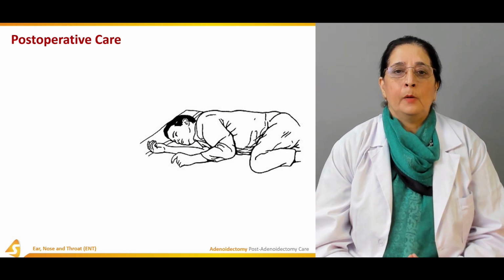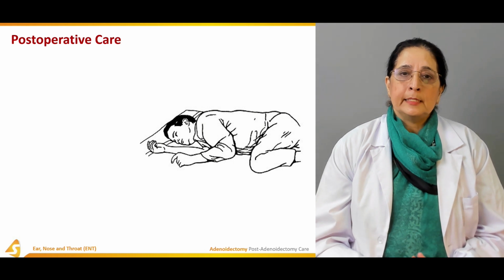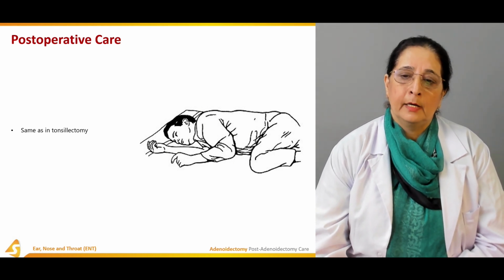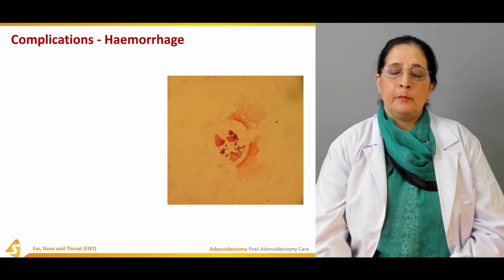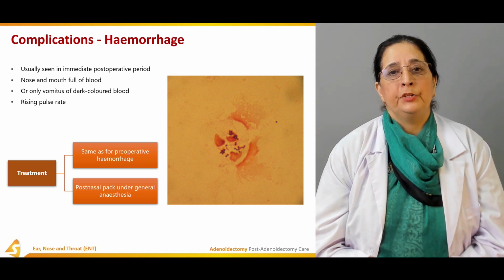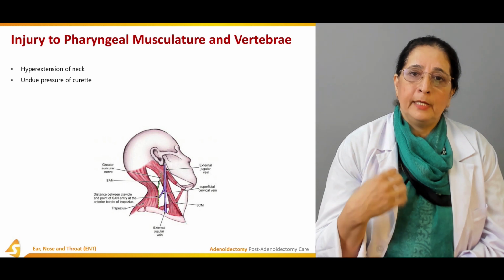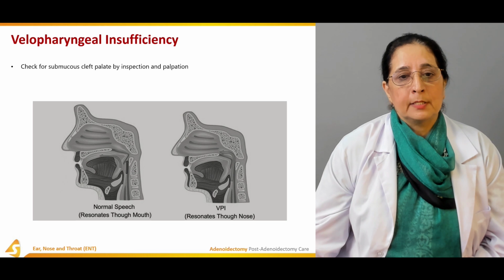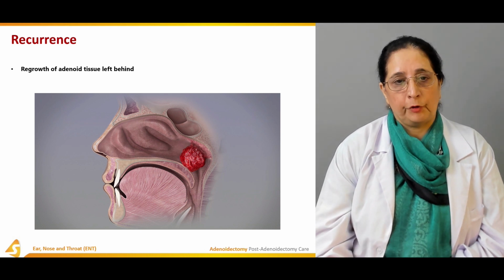Adenoidectomy | Post-Adenoidectomy Care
Adenoidectomy is a technique through which the surgical removal of adenoids is carried out. Its indications, contraindications, procedure and post-operative care are comprehensively discussed. Moreover, complications are reported including haemorrhage and Grisel syndrome.

▬ 📌 Adenoidectomy Indications
A procedure to remove an adenoid surgically is known as adenoidectomy. Adenoidectomy is indicated to cure adenoid hypertrophy, recurrent rhinosinusitis, and dental malocclusion. Alongside, contraindications are reported. Also, the type of anaesthesia and position of the patient is highlighted to carry out the procedure properly.

▬ 📌 Adenoidectomy Procedure
Before going into the details of the adenoidectomy procedure, it is important to examine the nasopharynx. After that, the steps of the operation are elaborated. Other techniques of adenoidectomy include suction coagulator/diathermy, endoscopic transnasal adenoidectomy, and collator plasma field device.

▬ 📌 Post-Adenoidectomy Care
Besides other measures of postoperative care, diet and oral hygiene are also important factors. Then haemorrhage is discussed concerning the complication of adenoidectomy. Along with this, injury to the eustachian tube opening and injury to the pharyngeal musculature and vertebrae are also highlighted. Furthermore, Grisel syndrome is pursued. Afterwards, velopharyngeal insufficiency comes under consideration in conjunction with nasopharyngeal stenosis.